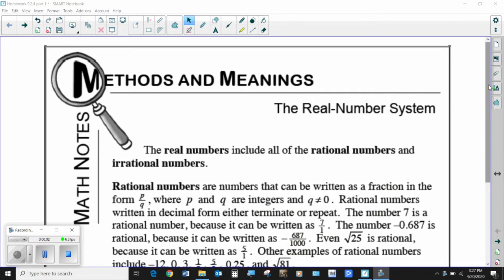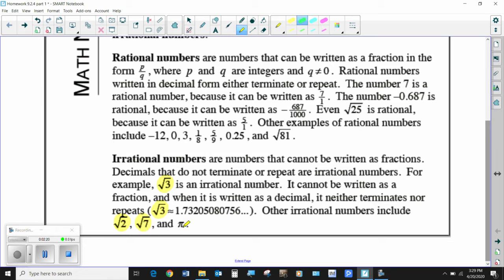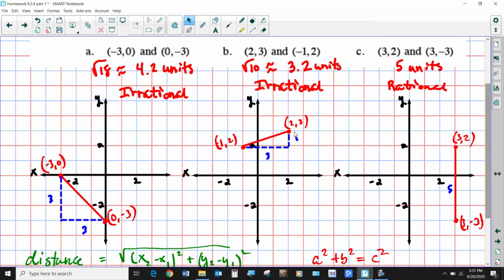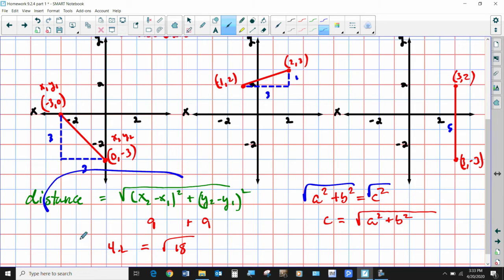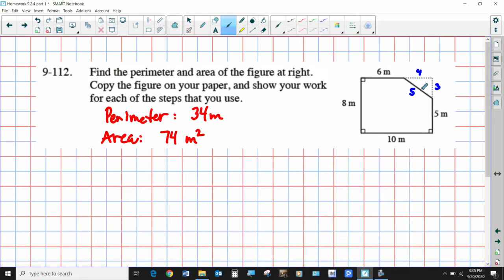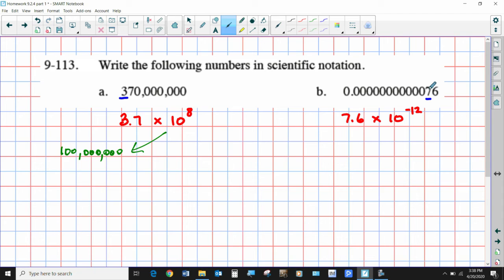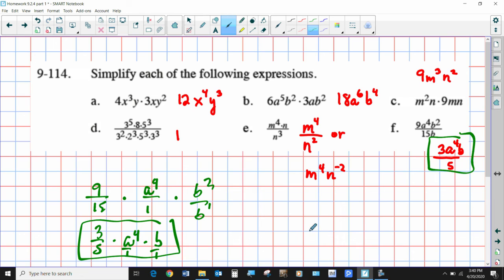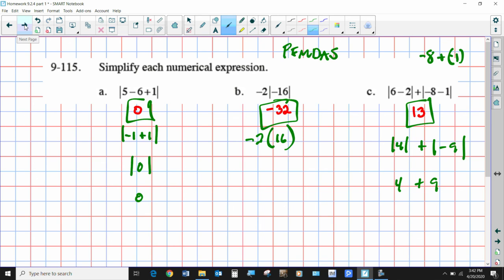8th Grade Homework Ch9 2.4 pt 1